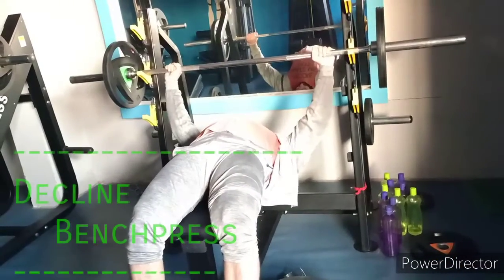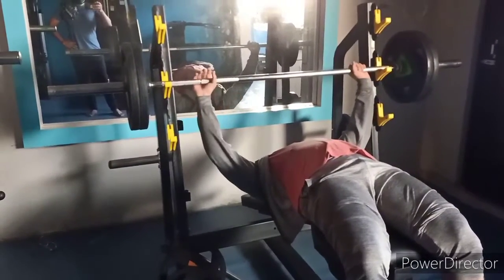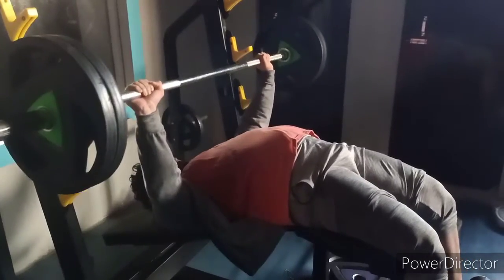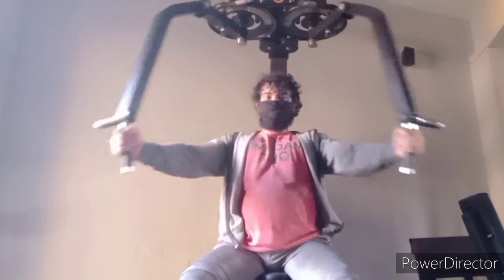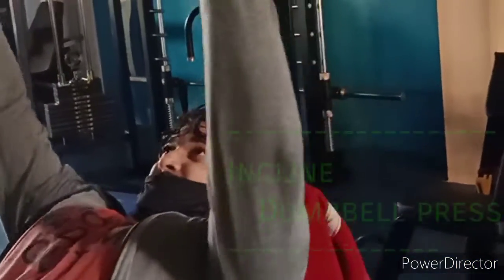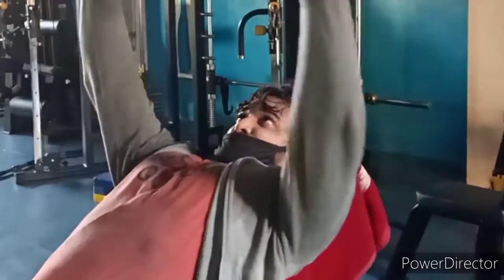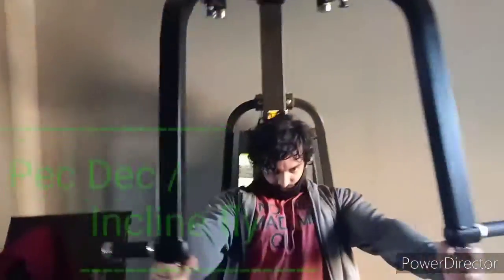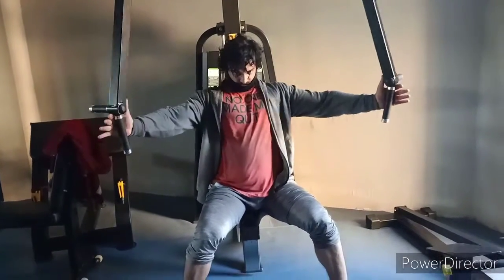Best finisher exercise for chest | chest workout